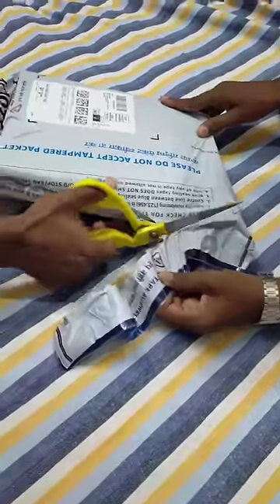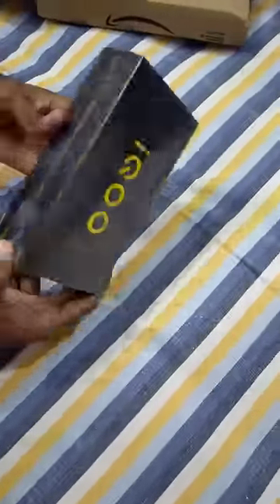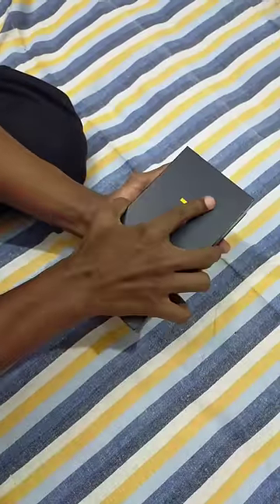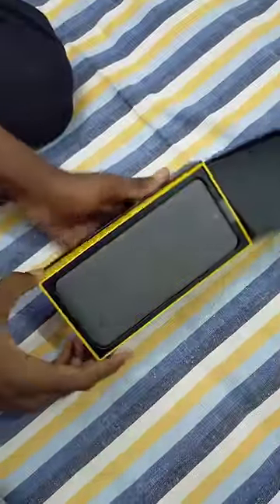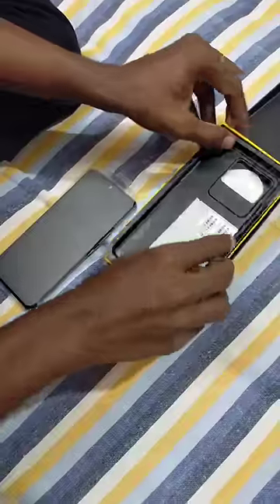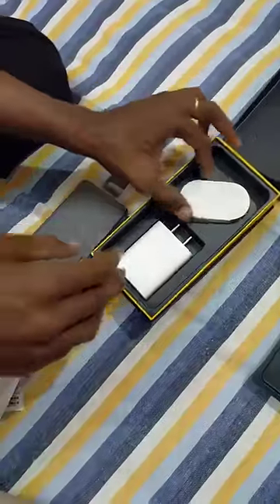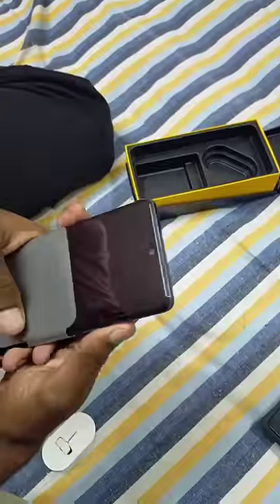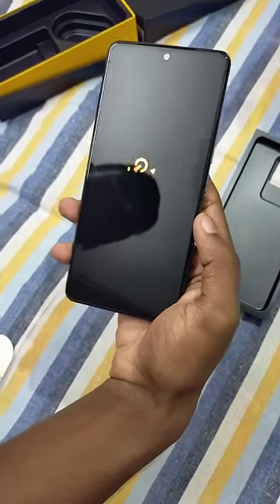Unboxing My New No.1Gaming Phone 💥 | iqoo Neo 6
Unboxing My New No.1Gaming Phone 💥 | iqoo New 6

sᴜʙsᴄʀɪʙᴇ ᴛᴏ ᴍʏ ᴄʜᴀɴɴᴇʟ🙏🙏🙏

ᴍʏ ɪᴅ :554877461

sʜᴀʀᴇ📲 & ғᴏʟʟᴏᴡ 🙏 & sᴜᴘᴘᴏʀᴛ

🔺ᴜꜱᴇ 🎧 ꜰᴏʀ ʙᴇᴛᴛᴇʀ Qᴜᴀʟɪᴛʏ

🔺ɪɴᴄʀᴇᴀꜱᴇ ᴠᴏʟᴜᴍᴇ

🔺ꜰᴏʟʟᴏᴡ,ʟɪᴋᴇ,ꜱʜᴀʀᴇ

Usᴇ ᴏᴜʀ ᴛᴀɢ ᴀɴᴅ ɢᴇᴛ ғᴇᴀᴛᴜʀᴇᴅ!

» ғᴏʟʟᴏᴡ: @tn_lovely_yt

©️ Copyright

ᴛʜɪꜱ ᴘʜᴏᴛᴏ ᴏʀ ᴠɪᴅᴇᴏ ɪꜱ ɴᴏᴛ ᴏᴡɴᴇᴅ ʙʏ ᴏᴜʀꜱᴇʟᴠᴇꜱ,ᴛʜᴇ ᴄᴏᴘʏʀɪɢʜᴛ ᴄʀᴇᴅɪᴛ ɢᴏᴇꜱ ᴛᴏ ʀᴇꜱᴘᴇᴄᴛɪᴠᴇ ᴏᴡɴᴇʀ,ᴛʜɪꜱ ᴠɪᴅᴇᴏ ɴᴏᴛ ᴜꜱᴇᴅ ꜰᴏʀ ɪʟʟᴇɢᴀʟ ꜱʜᴀʀɪɴɢ ᴏʀ ᴘʀᴏꜰɪᴛ ᴍᴀᴋɪɴɢ,ᴛʜɪꜱ ᴠɪᴅᴇᴏ ɪꜱ ᴘᴜʀᴇʟʏ ꜰᴀɴ ᴍᴀᴅᴇ,ɪꜰ ᴀɴʏ ᴘʀᴏʙʟᴇᴍ ᴍᴇꜱꜱᴀɢᴇ ᴏɴ ɪɴꜱᴛᴀɢʀᴀᴍ ᴀɴᴅ  ᴛʜᴇ ᴠɪᴅᴇᴏ ᴡɪʟʟ ʙᴇ ʀᴇᴍᴏᴠᴇᴅ ɪᴍᴍᴇᴅɪᴀᴛᴇʟʏ,ɴᴏ ɴᴇᴇᴅ ꜱᴇɴᴅ ꜱᴛʀɪᴋᴇꜱ,ᴀɴʏ  ᴘʀᴏʙʟᴇᴍ ᴛᴏ ᴛʜɪꜱ ᴠɪᴅᴇᴏ ᴅᴍ ᴍᴇ
▶ ᴅᴍ ғᴏʀ ᴄʀᴇᴅɪᴛ ᴏʀ ʀᴇᴍᴏᴠᴀʟ ◀

📌 нαѕнтαg